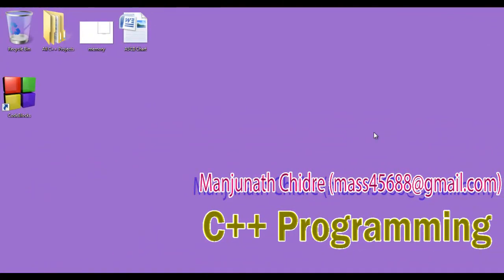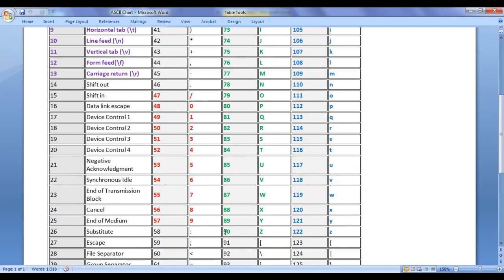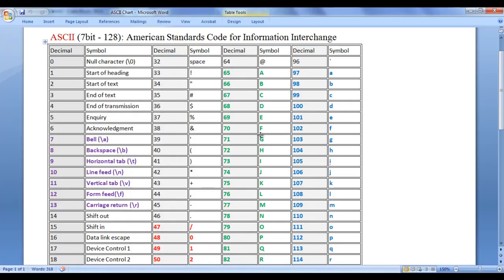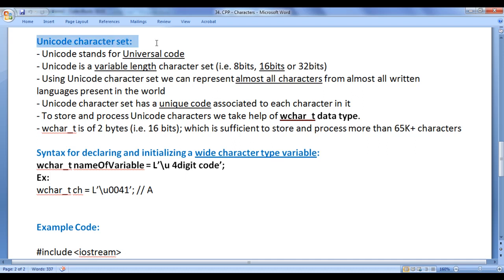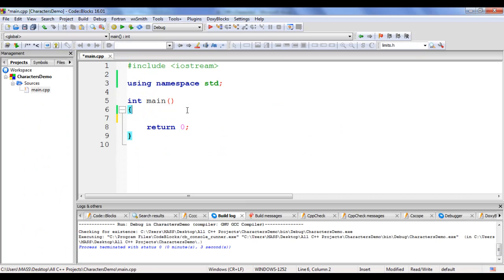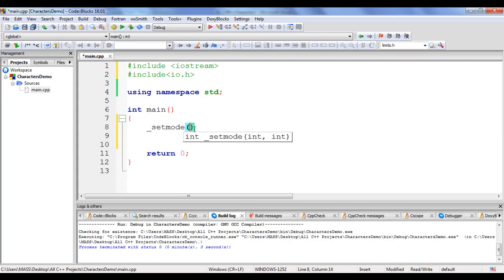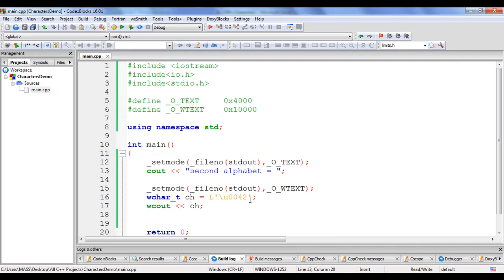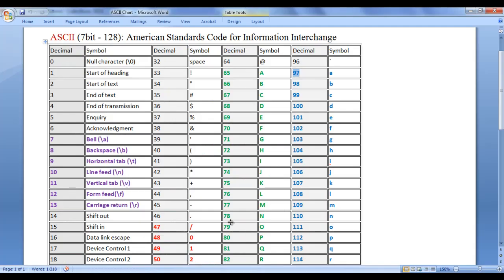char Data type in C++ - C++ Tutorial 17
Notes for You:: char Data type in C++ - C++ Tutorial 17

Character:
- A symbol or sequence of symbols enclosed in between pair of single quotations is considered as a character in C++.

Note:
- C++ supports both ASCII character set as well as Unicode character set.

ASCII character set:
- stands for American Standards Code for Information Interchange.
- is a 7 bits character set.
- Using ASCII character set we can represent maximum 128 characters .
- ASCII character set has a unique number associated to each character in it.
- To store and process ASCII characters we take help of char data type.
- char data type is of 1 byte (i.e. 8 bits); which is sufficient to store and process all ASCII characters.

Syntax for Declaring and Initializing a character type variable:
char nameOfVariable = 'value';
Example:
char ch = 'A';
where
- value can be any symbol from the ASCII character set.

Example Code:
include &lt;iostream&gt;
using namespace std;
int main()
    char ch = 'A';
    // OR
    // char ch =  (char) 65;
    cout &lt;&lt; ch &lt;&lt; endl; // A
    return 0;

Unicode character set:
- stands for Universal code.
- is a variable length character set (i.e. 8bits, 16bits or 32bits).
- Using Unicode character set we can represent almost all characters from almost all written languages present in the world.
- Unicode character set has a unique code associated to each character in it.
- To store and process Unicode characters we take help of wchar_t data type.
- wchar_t is of 2 bytes (i.e. 16 bits); which is sufficient to store and process more than 65K+ characters.

Syntax for Declaring and Initializing a Wide character type variable:
wchar_t nameOfVariable = L’\u 4digit code’;
Example:
wchar_t ch = L'\u0041'; // A

Example Code:
include &lt;iostream&gt;
include&lt;stdio.h&gt;
include&lt;io.h&gt;
define _O_TEXT 0x4000
define _O_WTEXT 0x10000

    _setmode(_fileno(stdout),_O_TEXT); // change mode of output to ascii mode
    cout &lt;&lt; "First alphabet = ";

    _setmode(_fileno(stdout),_O_WTEXT); // change mode of output to unicode
    wchar_t ch = L'\u0041';
    wcout &lt;&lt; ch; // A

    cout &lt;&lt; endl;